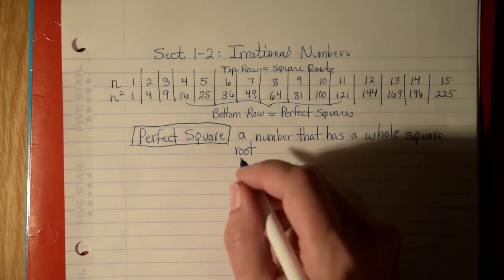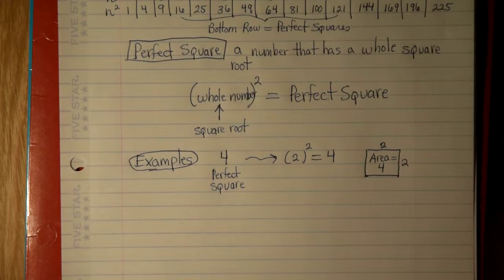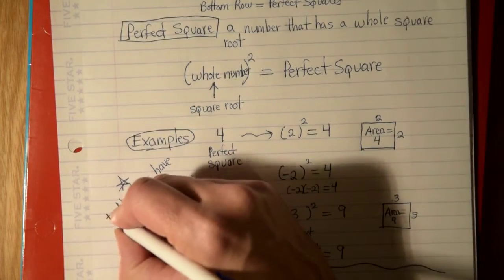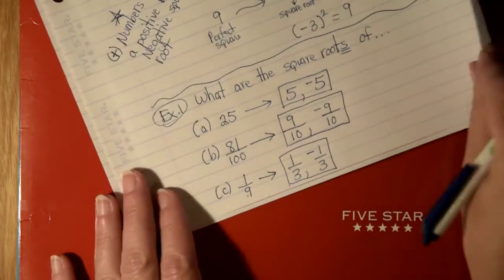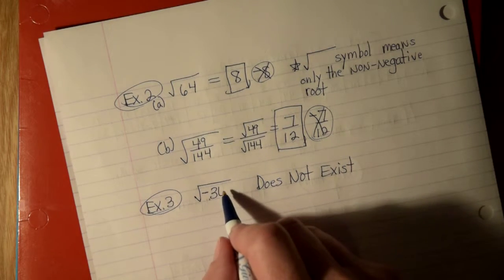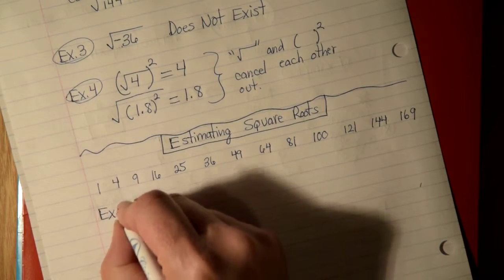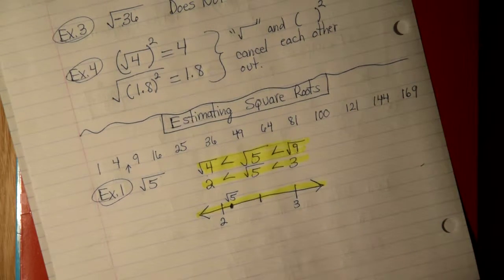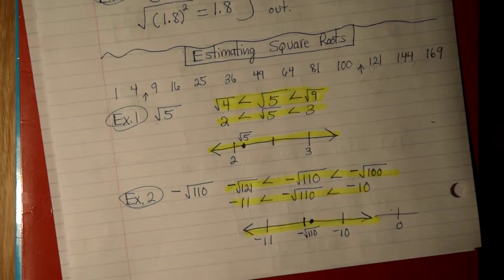Prealgebra (Section 1-2 Irrational Numbers) LSchall7